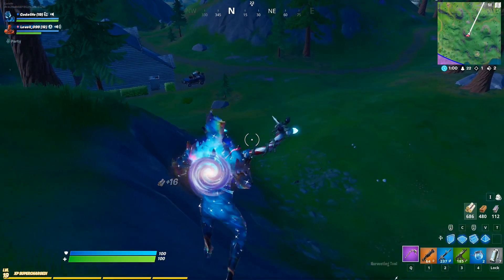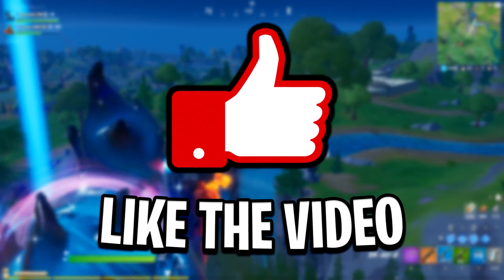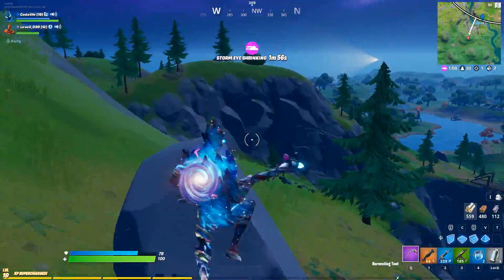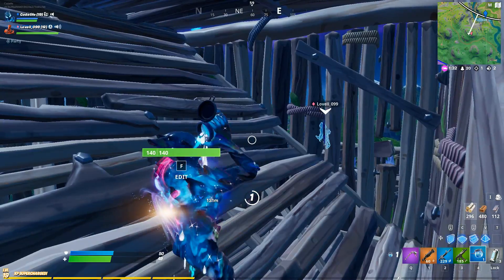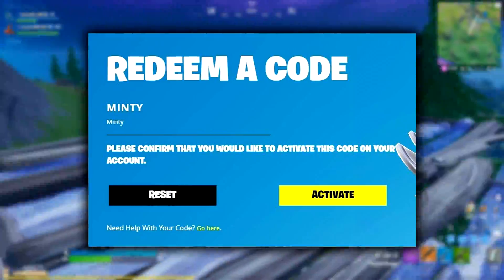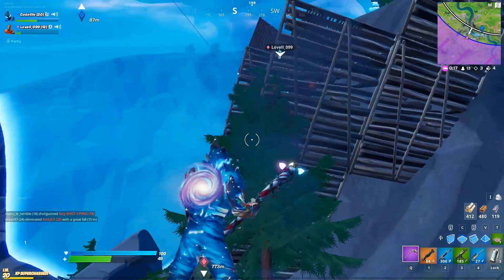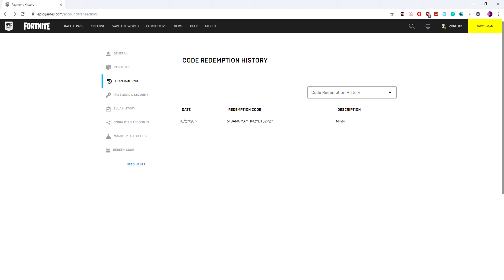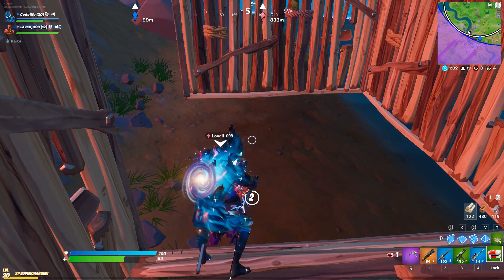Watch This Before Redeeming The FREE "Minty Pickaxe"! (Scam Alert)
In today's video I explain the recent SCAM thats unfortunately popped up just yesterday - that's regarding the NEW "Merry Minty Pickaxe" & the code you use to redeem it!